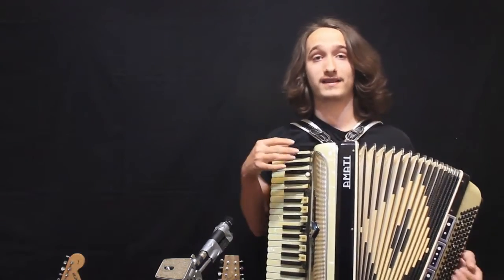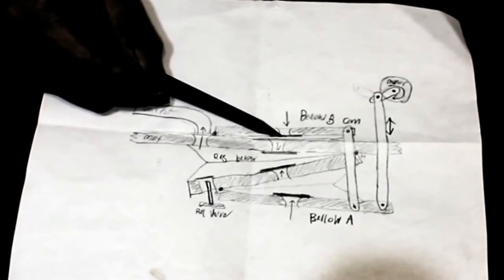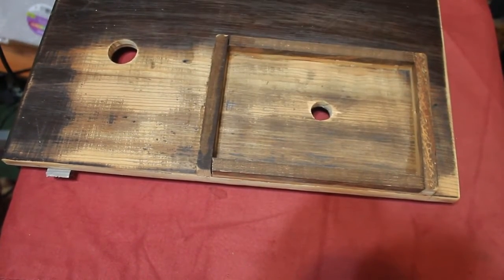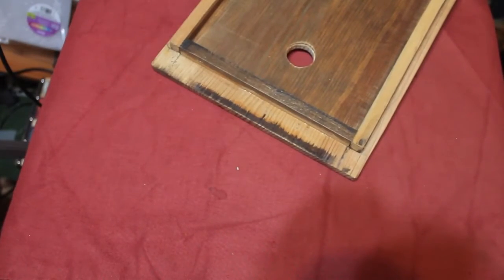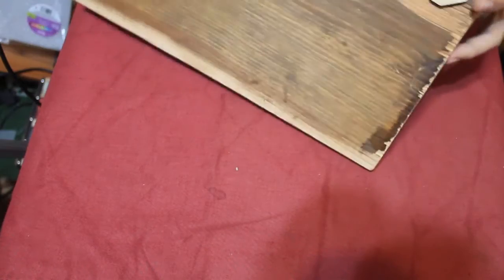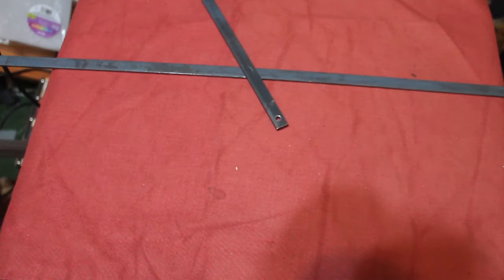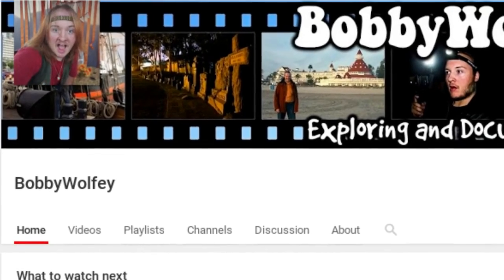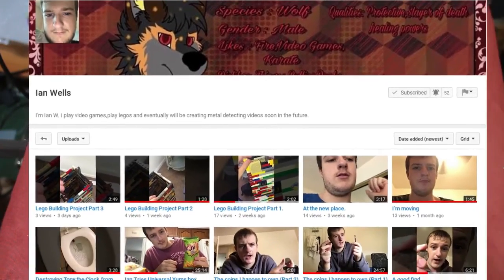Bottle organ build update: A possible source of pressure.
[Hey viewers I need your help. The song that I played at the beginning. I cannot remember the name of it, and it has completely disappeared from my history. It is swedish or estonian I believe. The music video features a moonshine bust]
Some of my materials for the bellows are on their way, so I'll let you guys know when I finish them.